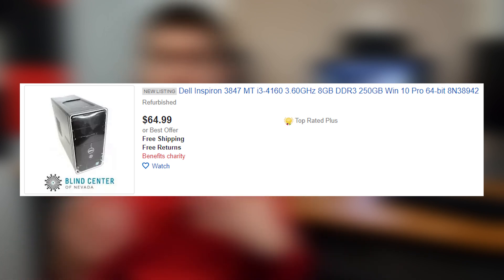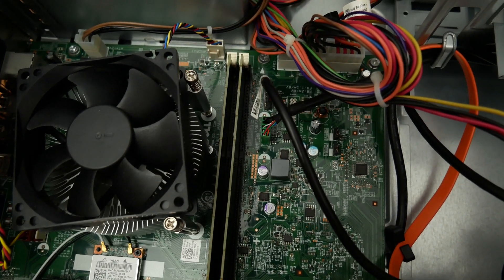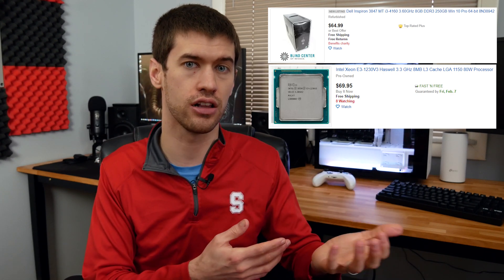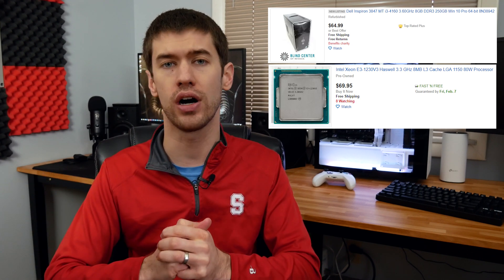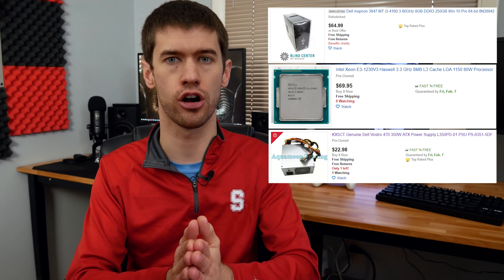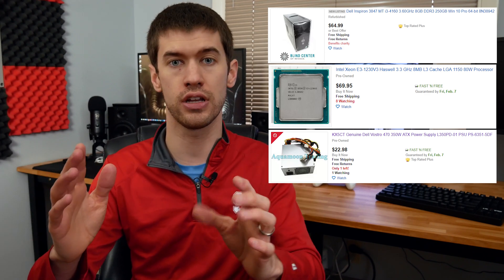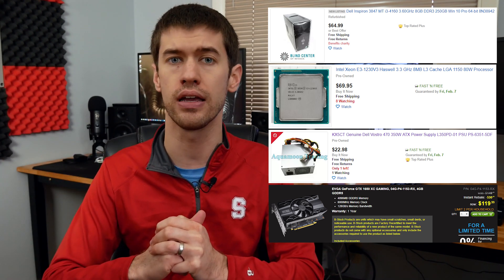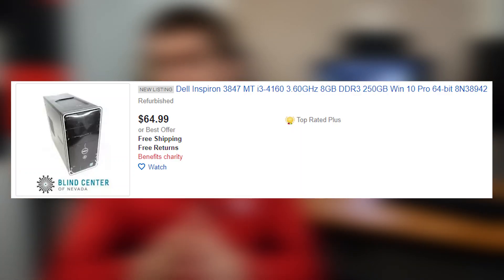Guide to Building a Cheap Gaming PC in 2020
This is a simple guide to buying PC parts that allow you to play modern games at 1080p without breaking the bank. Here's a guide to help beginners find parts for a cheap gaming PC in early 2020.

~Recommended Parts Searches~
Base System

2x16GB Corsair Vengeance RGB Pro
1 TB Crucial NVMe SSD
2x480GB Sata SSD